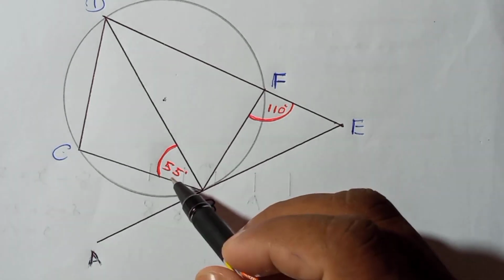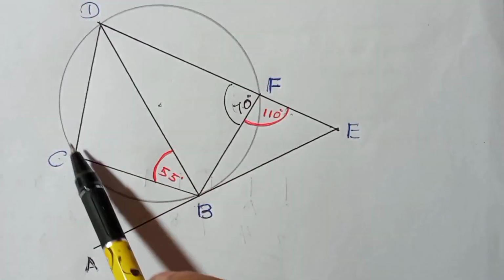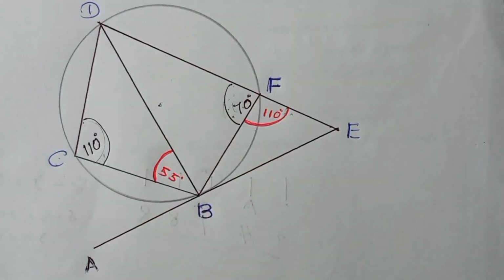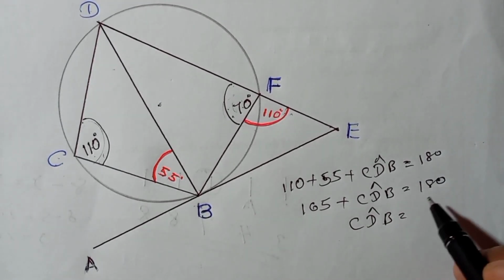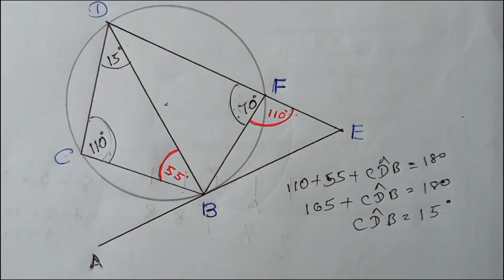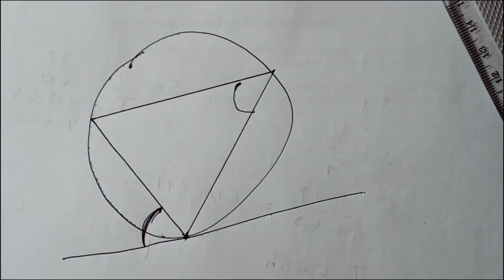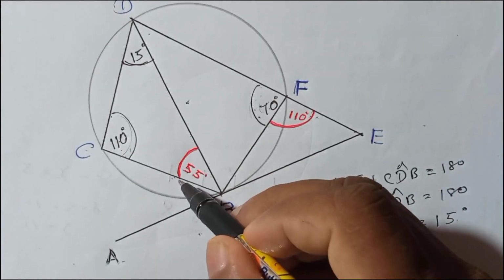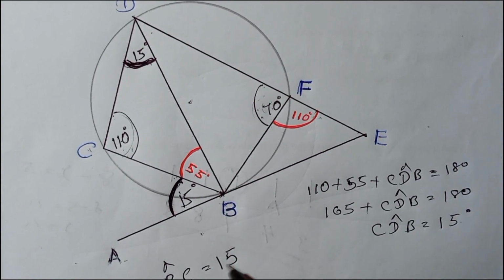How to Solve Circle Theorems Step-by-Step | IGCSE Maths Revision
Struggling with Circle Theorems in IGCSE Mathematics? In this video, we break down a classic geometry problem step-by-step in the simplest way possible!

📌 In this video, you’ll learn:
- How to identify and apply circle theorems (cyclic quadrilaterals, tangents, alternate segment theorem).
- Clear, simple steps to calculate unknown angles like angle ABC.
- Tips and tricks to avoid common exam mistakes in Cambridge/Edexcel IGCSE Maths.

📐 Problem Summary:
Given: ABE is a tangent to the circle, angle DFE = 110°, angle DBC = 55°.
Goal: Find the value of Angle ABC.

🎯 Perfect for students preparing for:
- Cambridge IGCSE Mathematics (0580 / 0980)
- Edexcel IGCSE Maths (4MA1)
- GCSE / O-Level Mathematics Revision